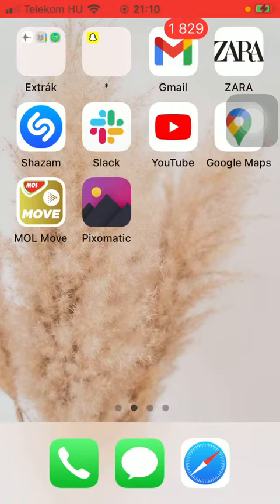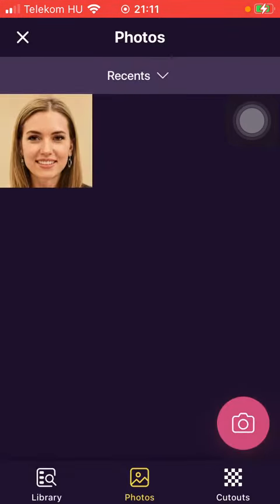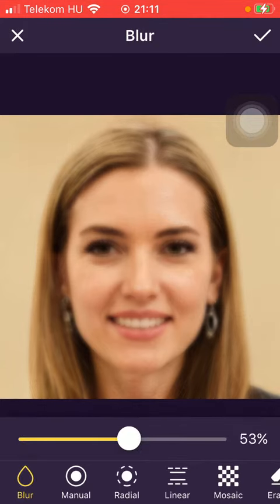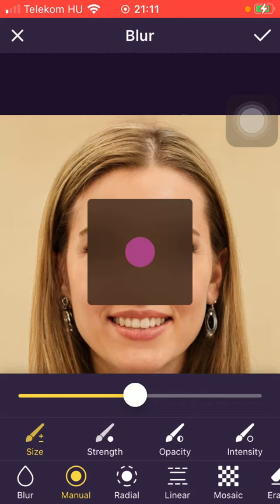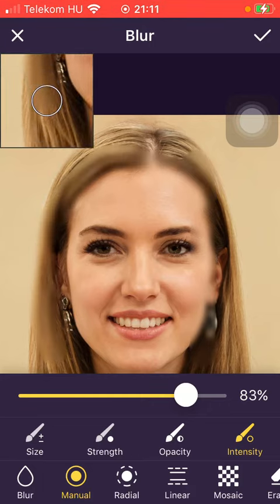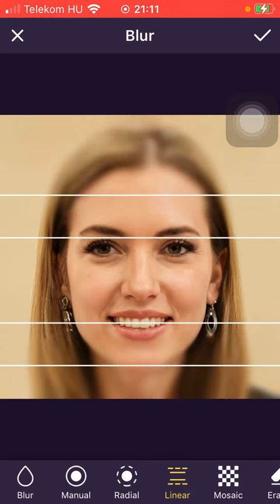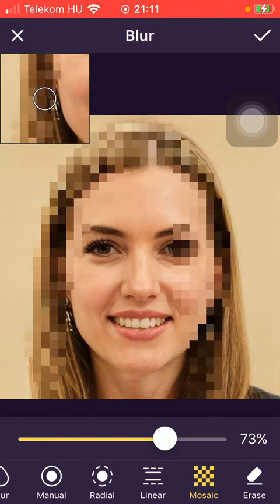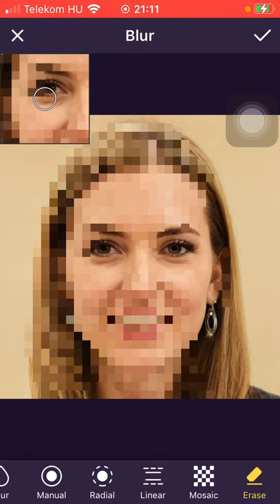How to set the blurriness of picture on Pixomatic?